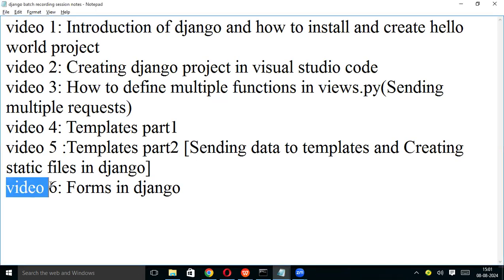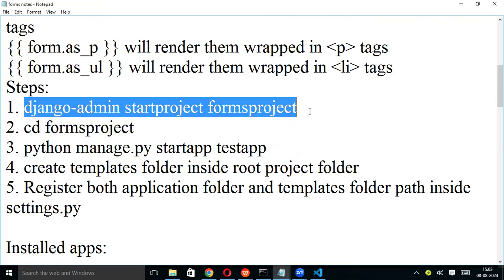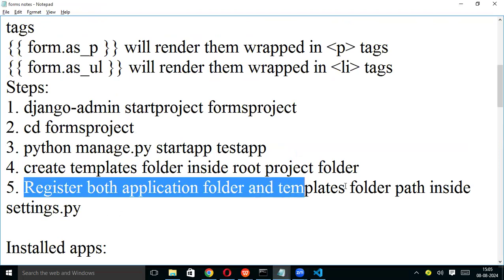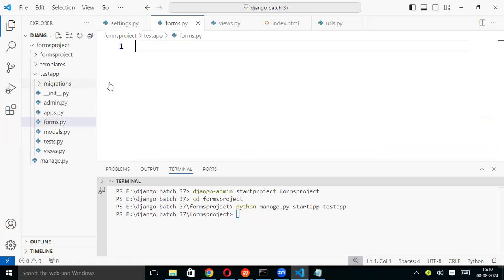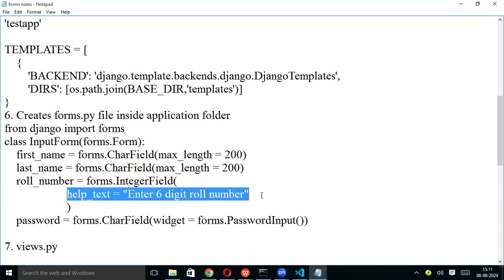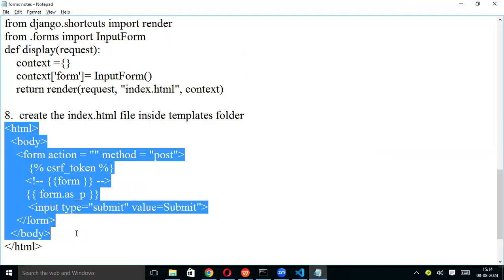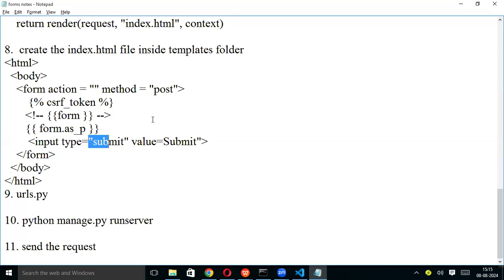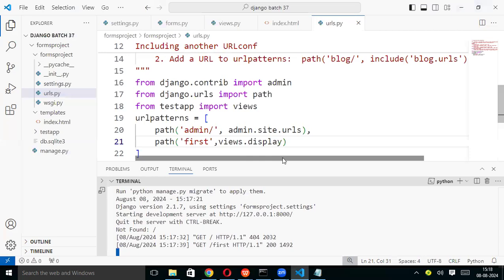Forms in django